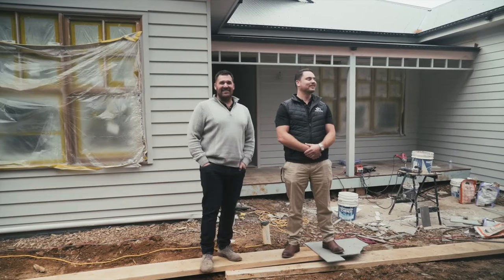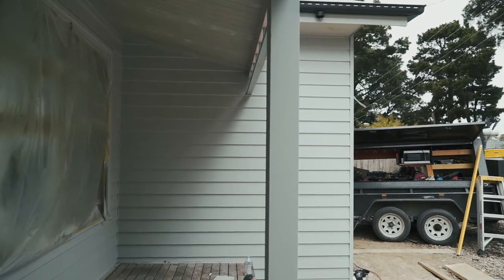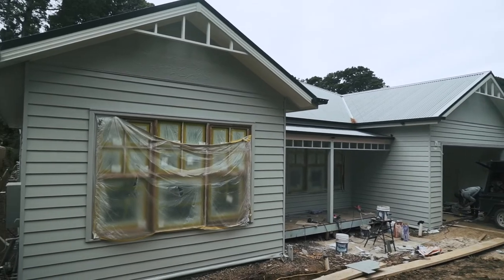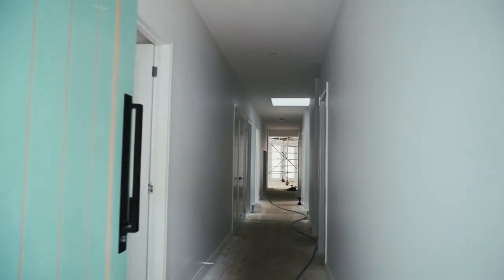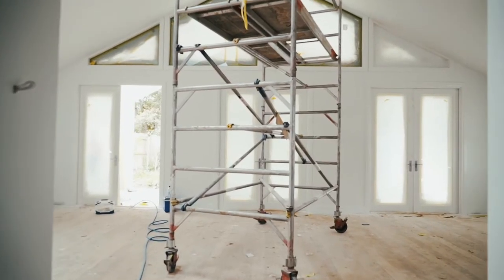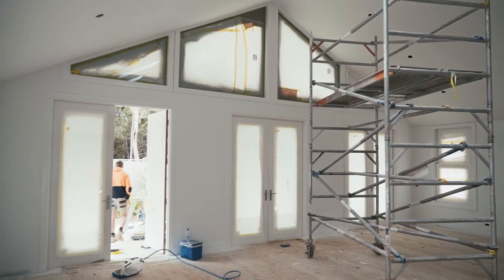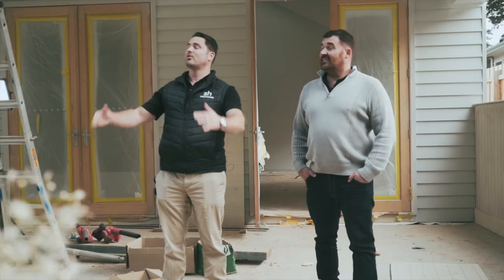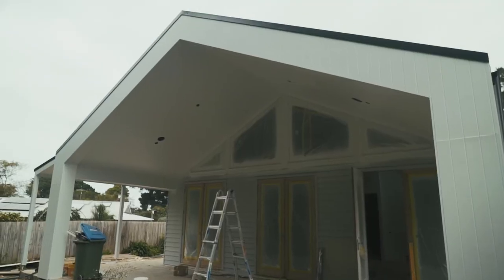Balnarring Project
This is one of our Favourite homes of 2021, Fully Custom, awesome design, one of Micks first Designs for Smart Homes, we are really proud of this project and very very happy with the owners. They were wonderful people to deal with.